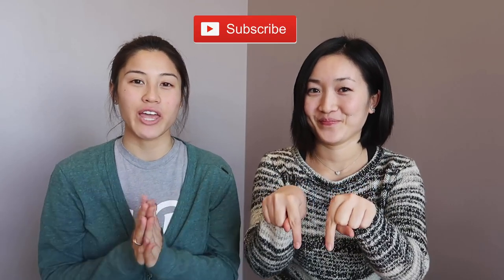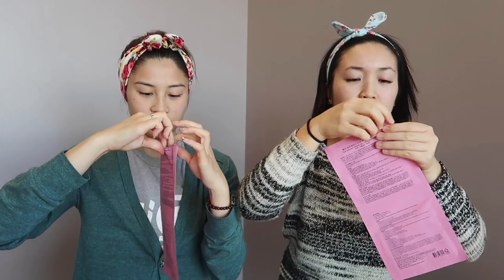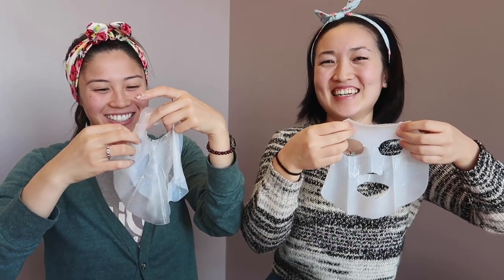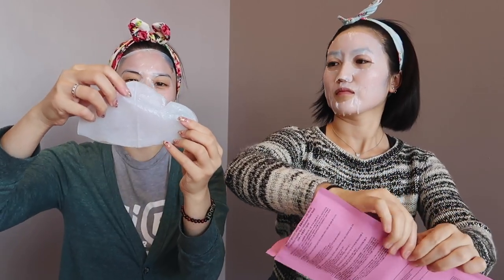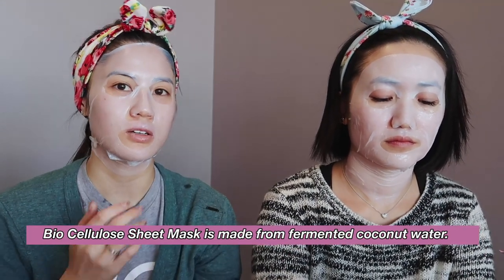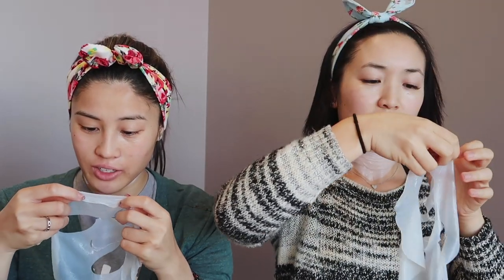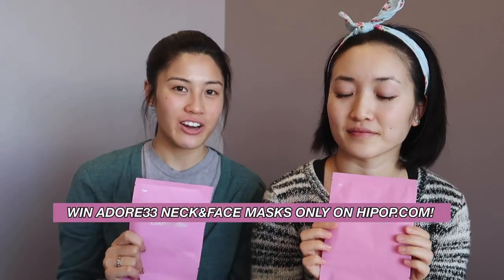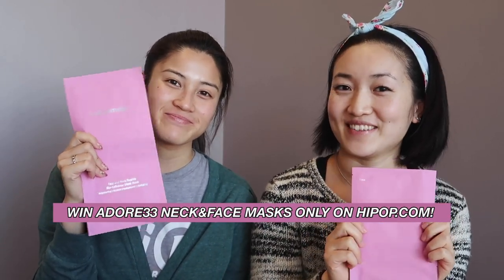FIRST IMPRESSION of adore33 Korean Face + Neck Sheet Mask II SHEET MASKS GIVEAWAY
Join the conversation in our community